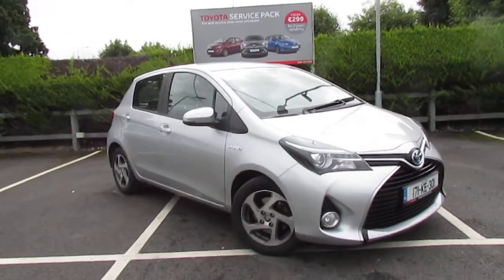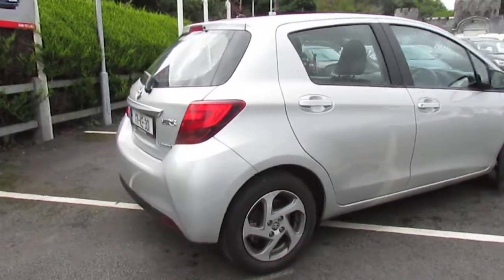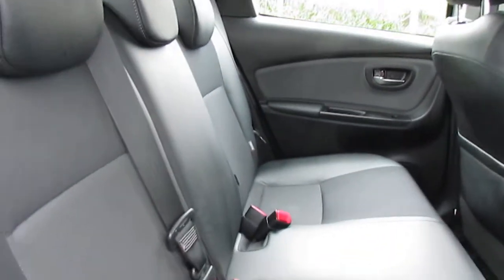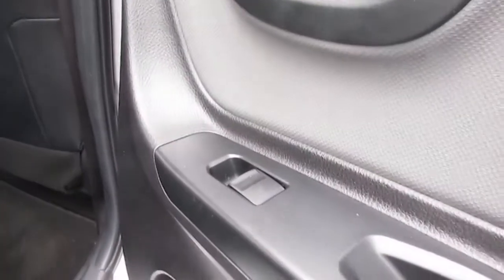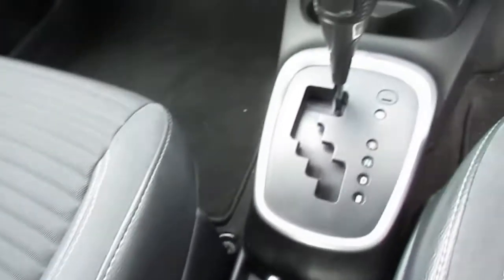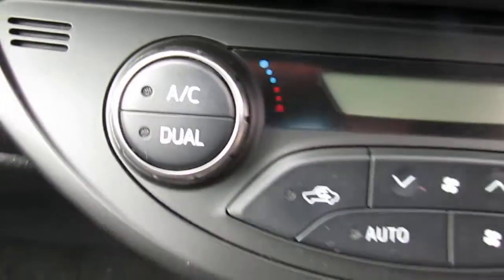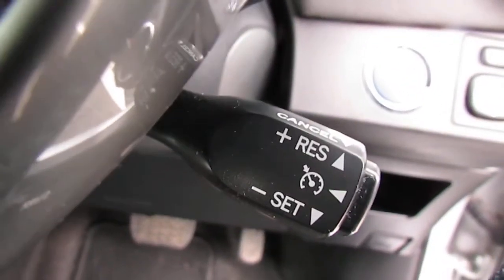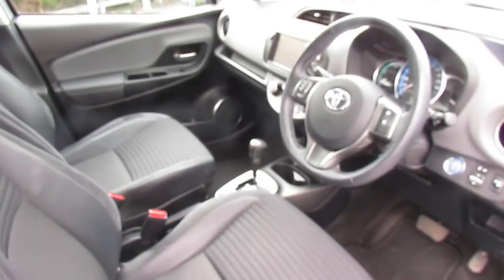2017 Toyota Yarus - 1.5 Hybrid Luxury Auto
Scrappage Price - €16,444 (includes €2,000 allowance)  Straight Deal Price - €18,444